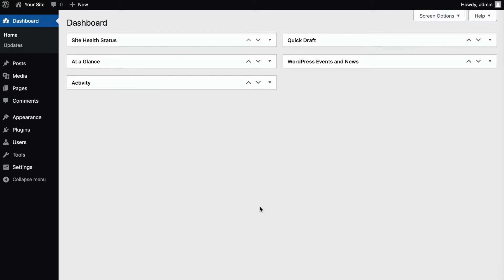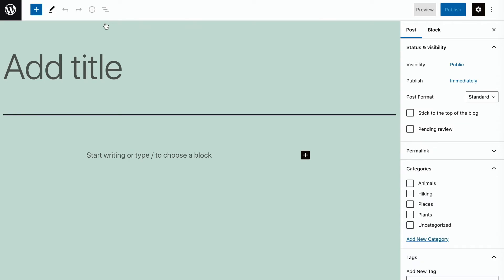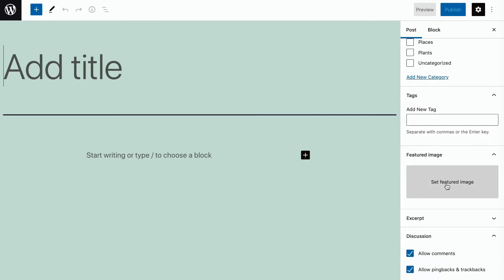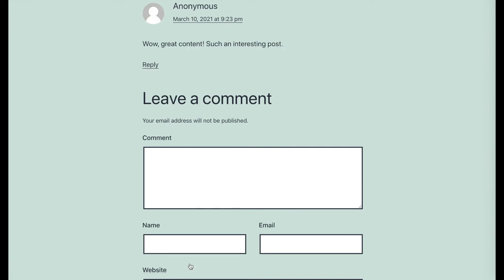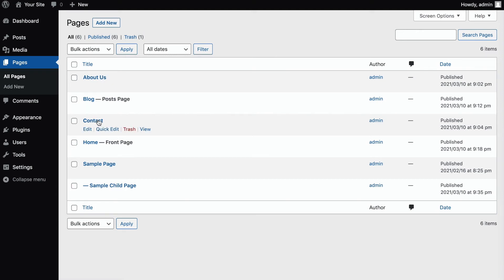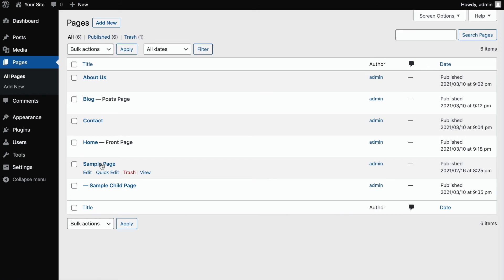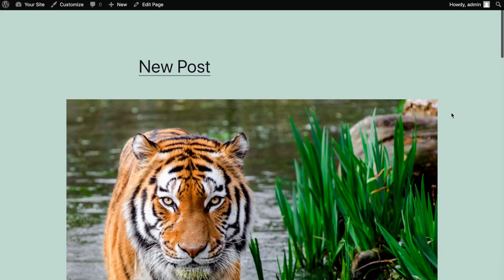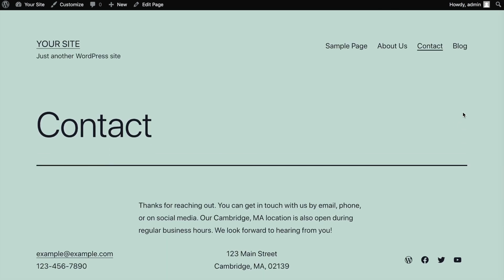The Difference Between Posts And Pages In WordPress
WordPress sites are composed of two main structures: posts and pages.

Your posts are where you publish your main content such as what’s been happening in class. assignment information, documents, and more. Posts are commonly displayed in reverse-chronological order with the most recent post at the top of the page.

Pages on sites are normally used for information that you want to share with your readers but don’t expect to update frequently.

The main things to remember are:

1. Pages are best suited for the information you rarely update such as your About, Contact, and Blogging Guidelines pages.
2. Situations where you want readers to discuss a question or topic, are better suited to publish as a post and not a page.
3. Assignment and homework information is normally best published as posts and not on a page.
4. Too many pages can make information harder to manage and find.

For an in-depth look at Posts & Pages in WordPress, see our documentation